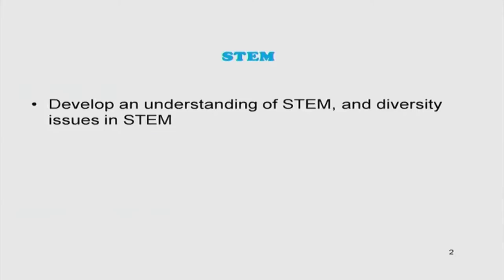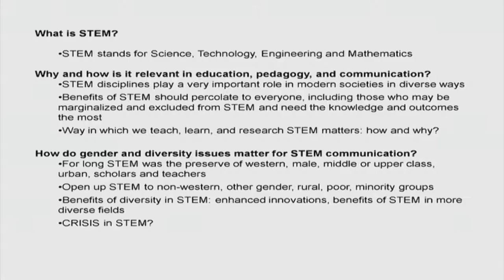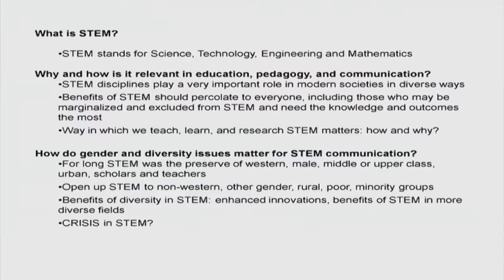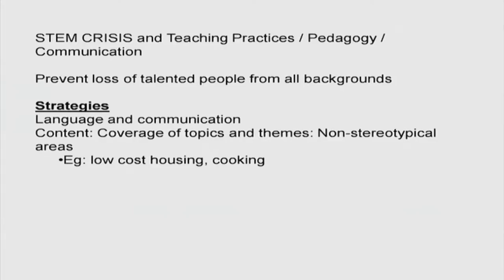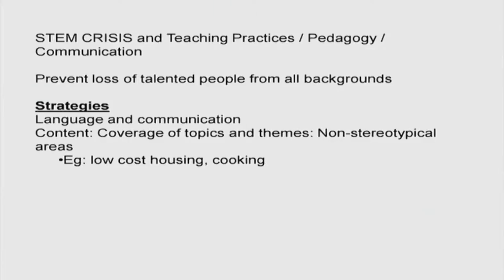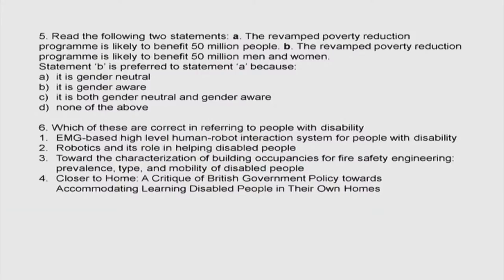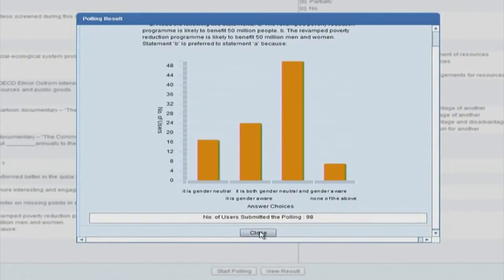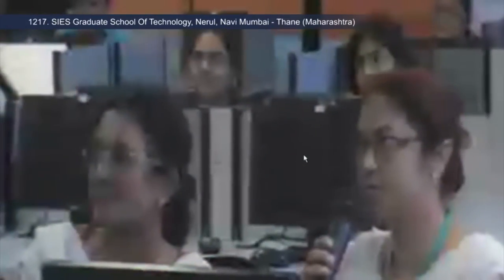TC M S19 Gender and Diversity Issues in STEM Communication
This is 19th session of Technical Communication workshop arranged for teachers. It was delivered by Prof. D. Parthasarathy from IIT Bombay.

In this session he talked about What is STEM? Why and how is it relevant in education, pedagogy, and communication? and also talked about how do gender and diversity issues matter for STEM communication.